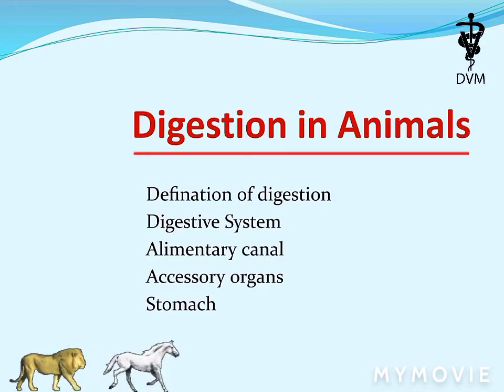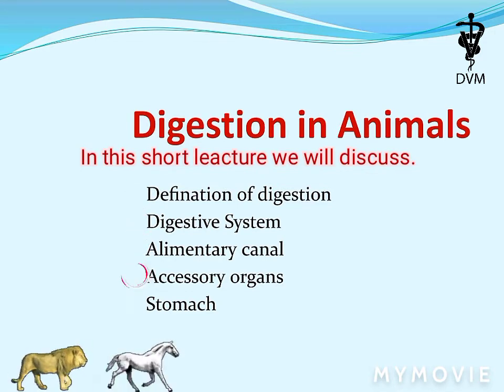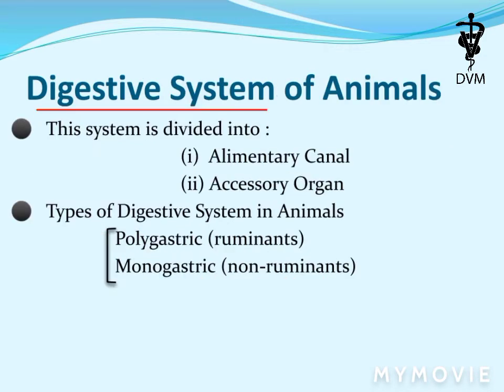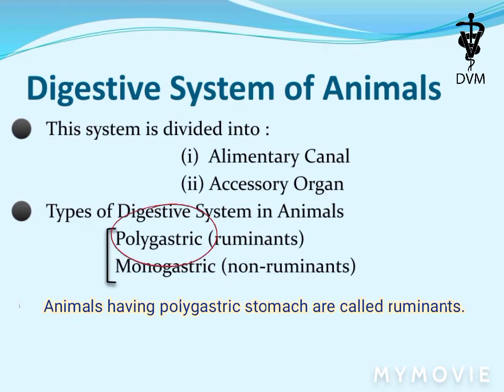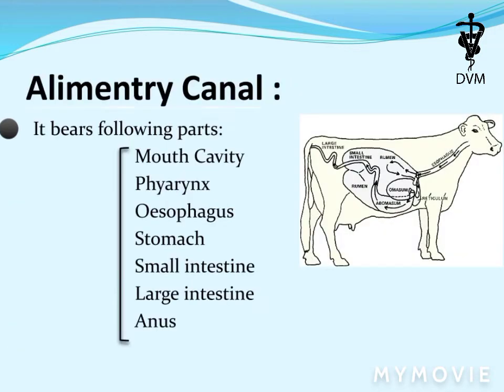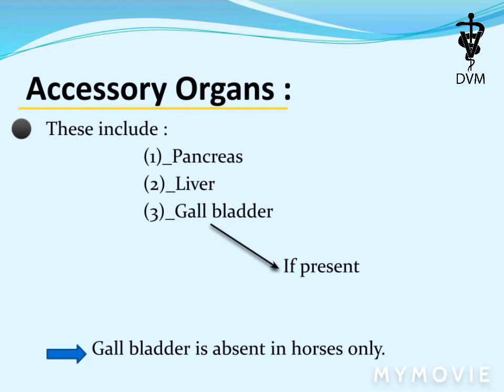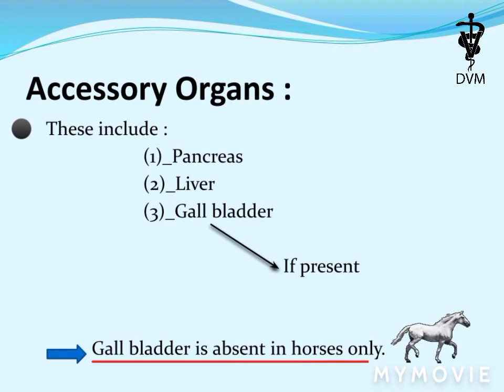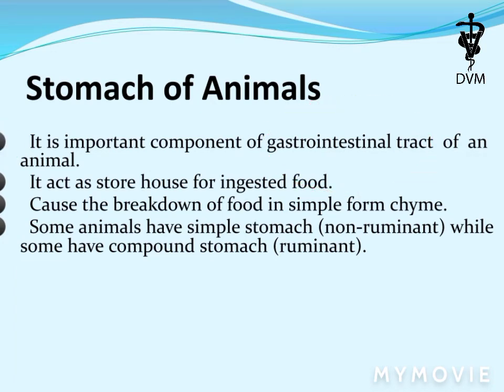Digestion in animals | grass eating ruminants | Digestive system | Doctor of veterinary medicine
Digestion in grass eating animals a lecture by "Doctor of veterinary medicine" Digestion occurs when the animal's body gets busy breaking down the food. Two types of digestion exist in all animals: Mechanical digestion physically breaks down food into smaller and smaller pieces. It begins when an animal consumes the food and continues until the food enters the animal's stomach.
For more videos visit👇💫
Digestion in grass eating animals,Digestion in animal,digestion in stomach,digestion in small intestine,digestion in ruminants,digestive system,alimentary canal,accessory organs,Digestion in animals class 7,digestion in animals class 10,digestion in animal in hindi,Digestion in herbivorous animals,Digestion in animal class 7 questions,Digestion in grass eating animals class 7 3d,digestion leacture,process of digestion,Doctor of veterinary medicine